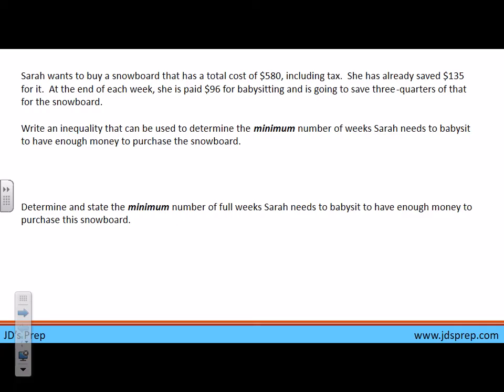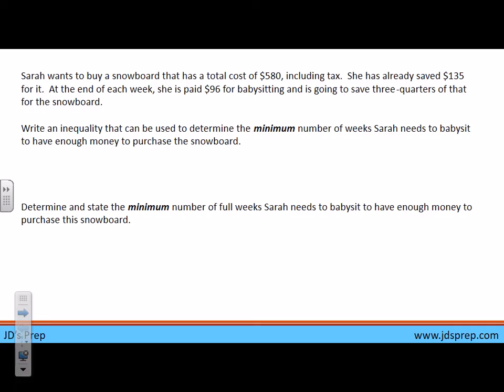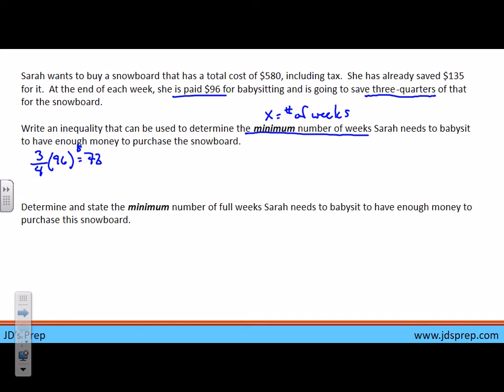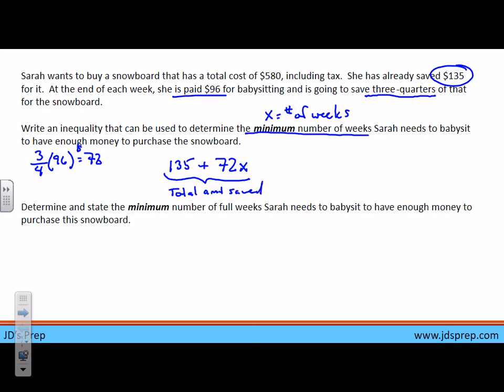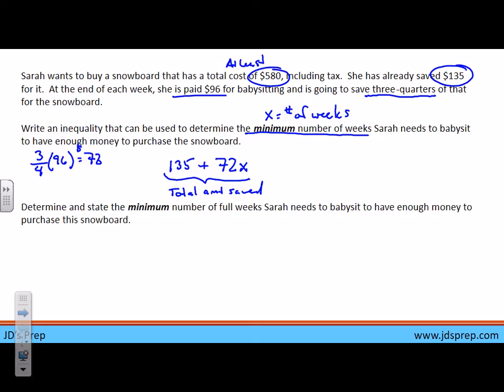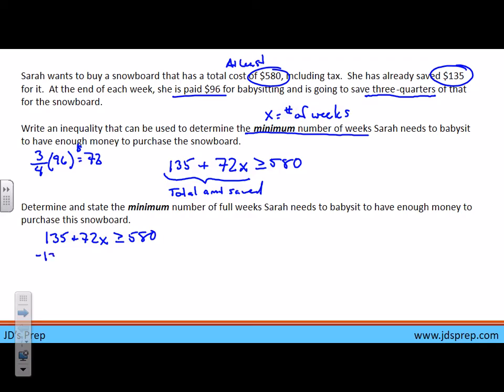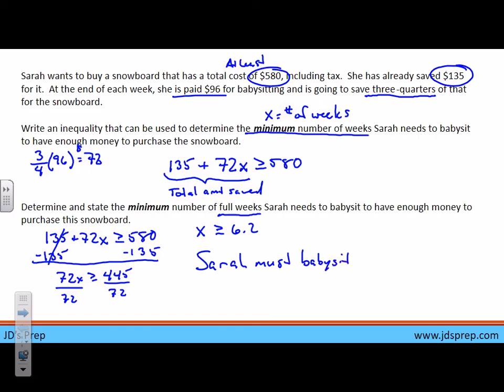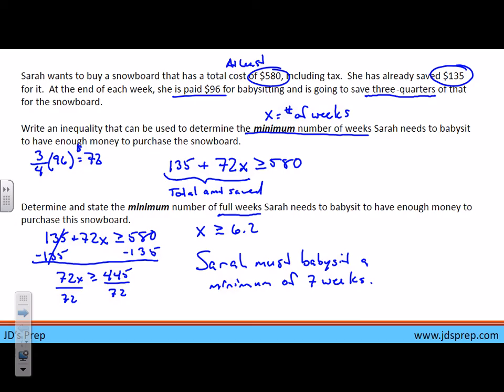A1 08 18 33